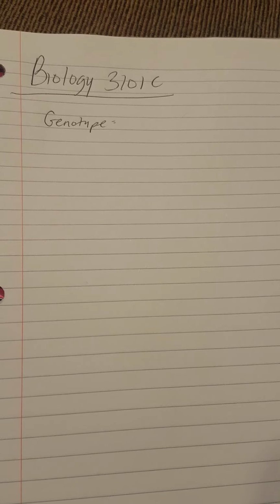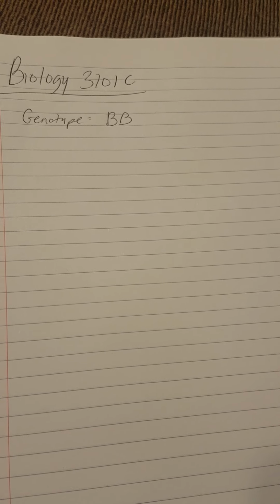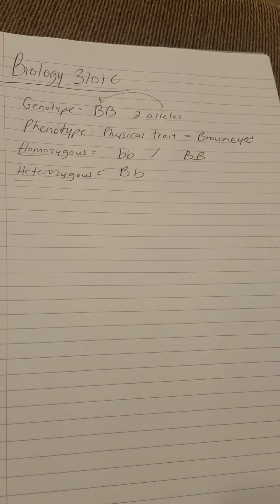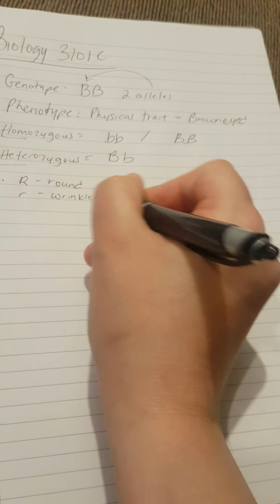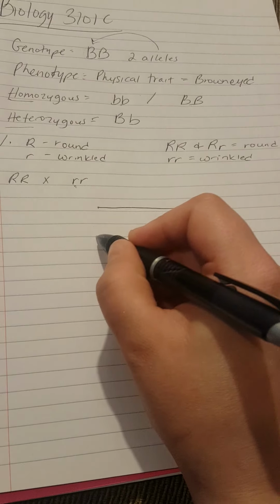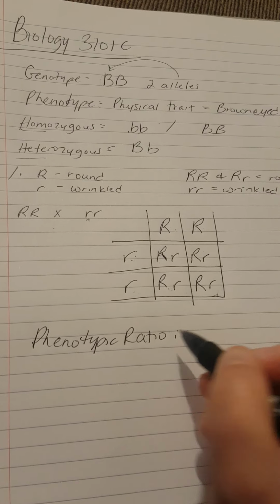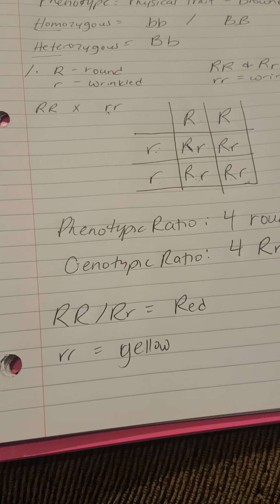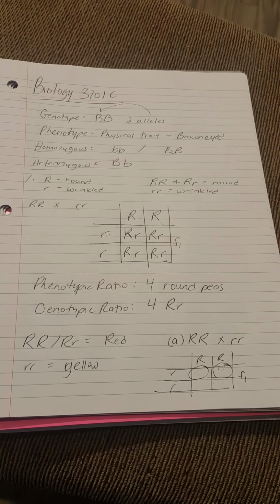Punnett Square Intro- Bio 3101C